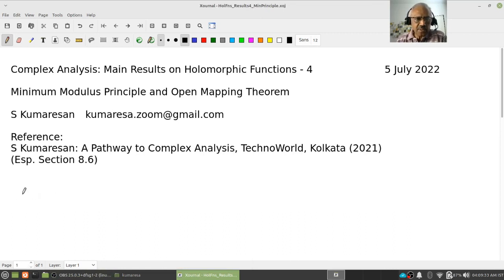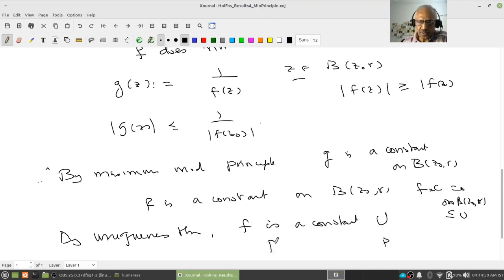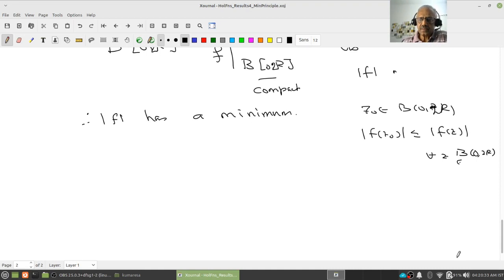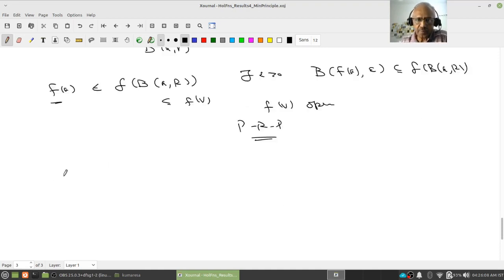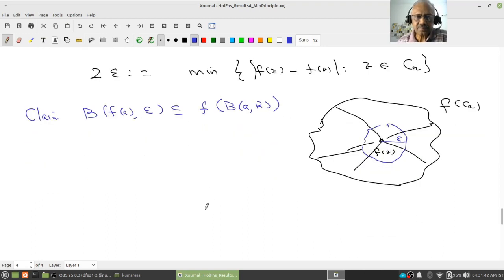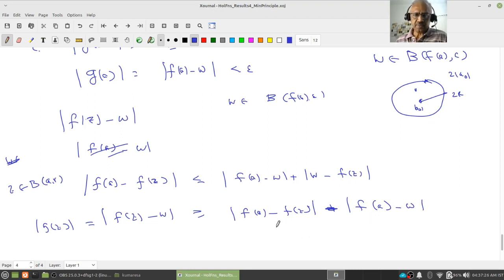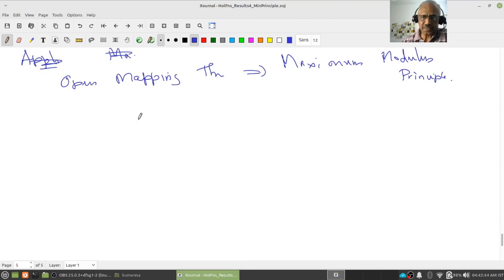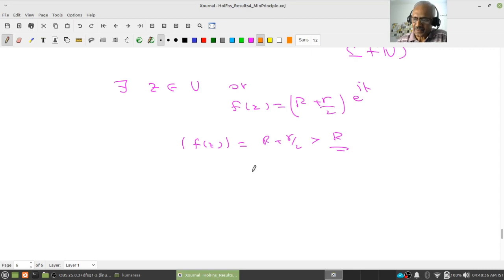Complex Analysis: 24 (Main Results on) Holomorphic Functions - 4 (Minimum Principle)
We prove thee minimum modulus principle and derive the open mapping theorem.
00:00 Introduction
0:43 About this lecture
1:58 Minimum modulus principle & it's proof
7:41 Application -1(Fundamental theorem of Algebra)
14:31 Application 2: Open Mapping Theorem
32:28 Open Mapping Theorem implies Maximum modulus principle